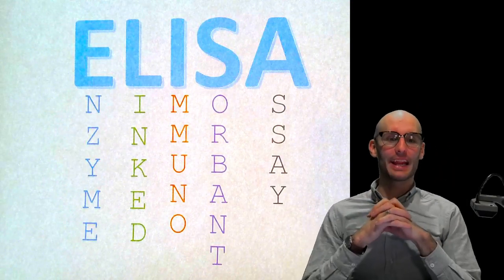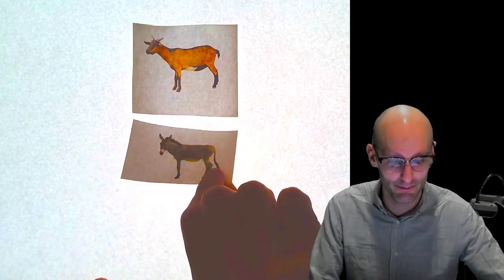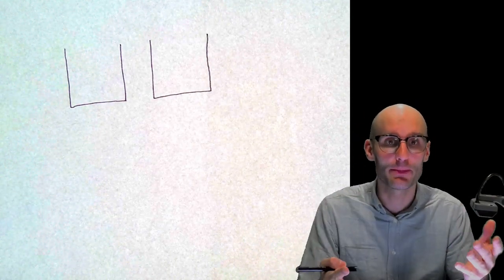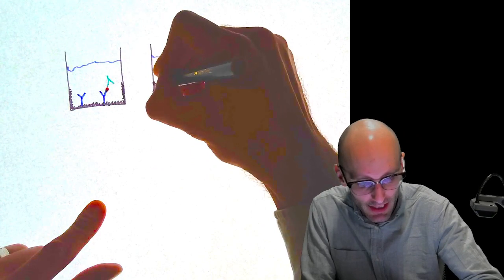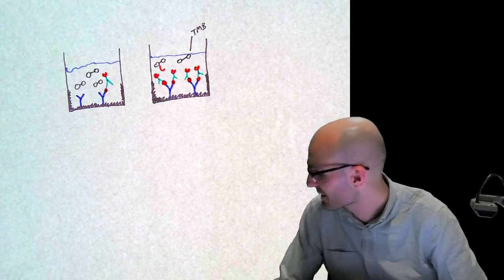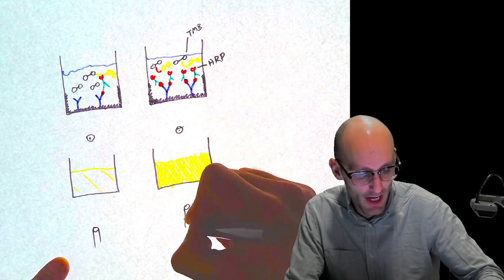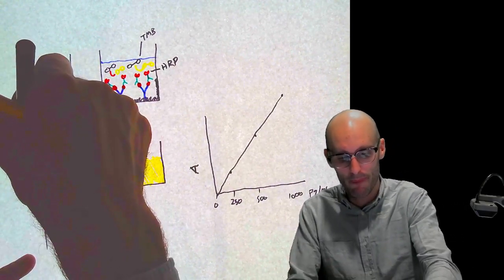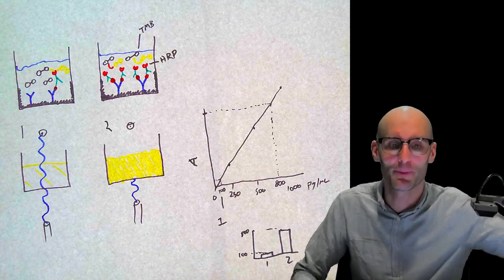How do ELISAs work?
Technique: ELISAs
In this video I introduce the essential lab technique of ELISAs (Enzyme-linked immunosorbent assay). As an example, I cover an interleukin-1 sandwich ELISA to quantify inflammation during an infection.

Learning objectives

Explain how antibodies can be used in research and where we can acquire antibodies to human proteins
Describe the steps of the ELISA
Explain the concept of signal amplification with ELISA
Explain how ELISAs are a colourimetric assay